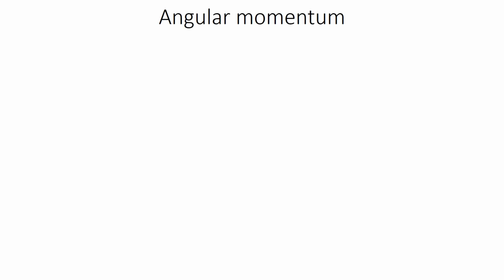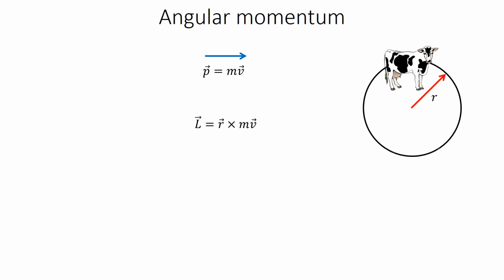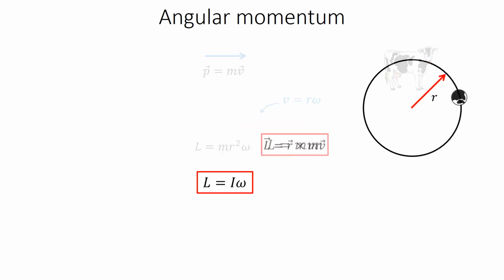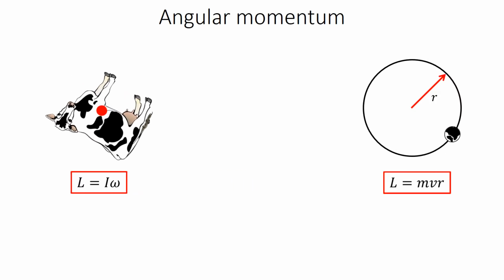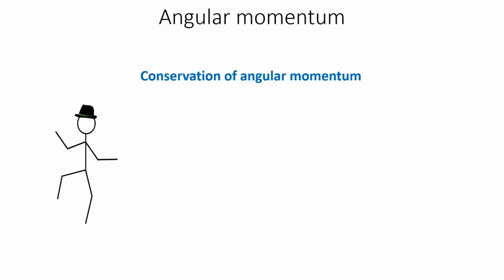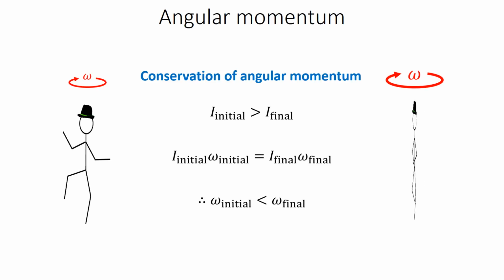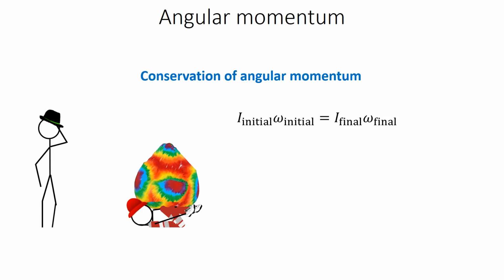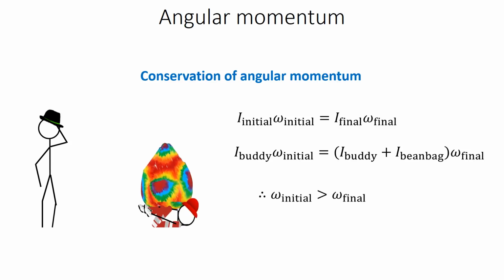PL08 angmom slide